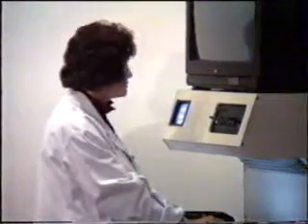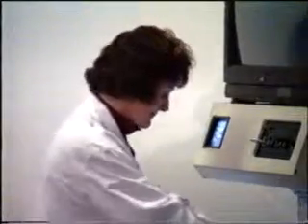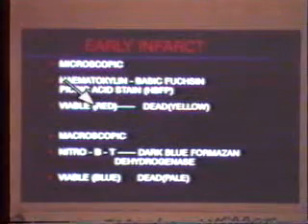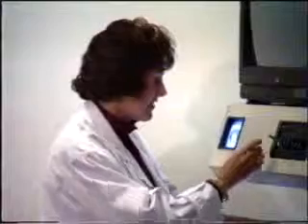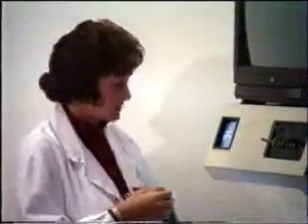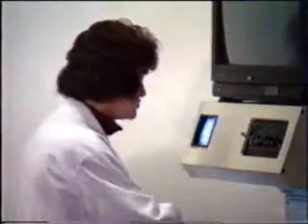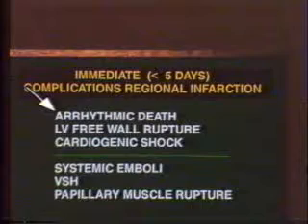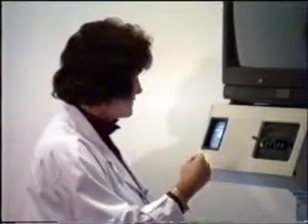cardiac pathology course5